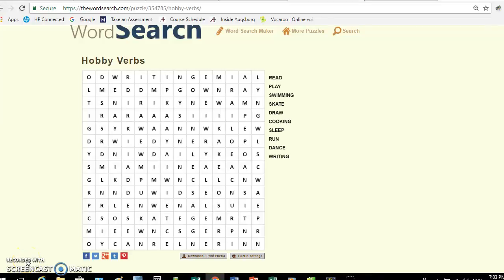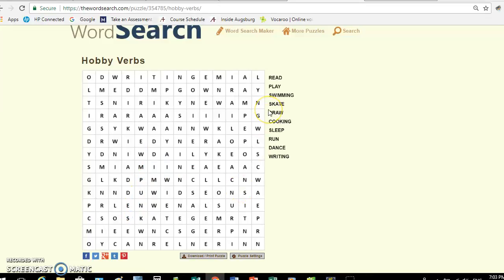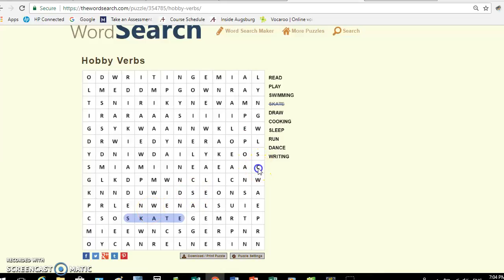Hobby Verbs Instructions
This is a quick video on how to find words in the wordsearch created for this week of 6/4/18